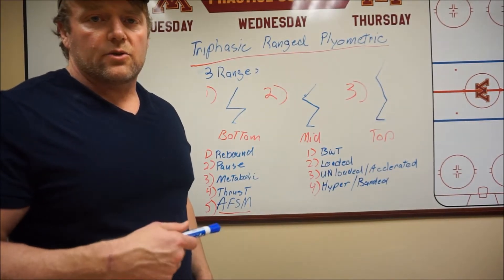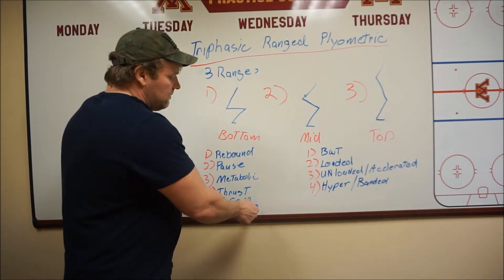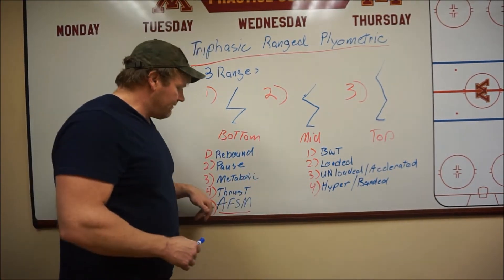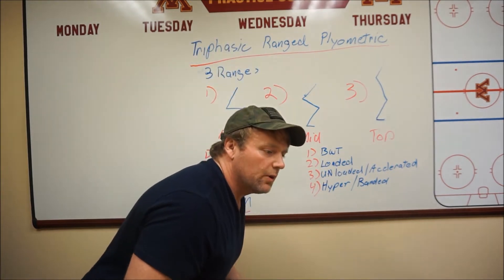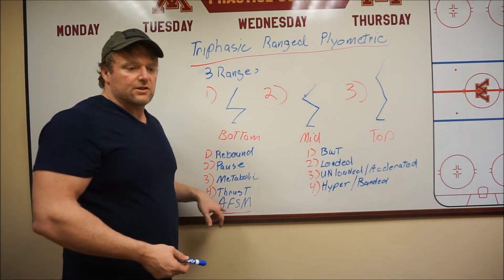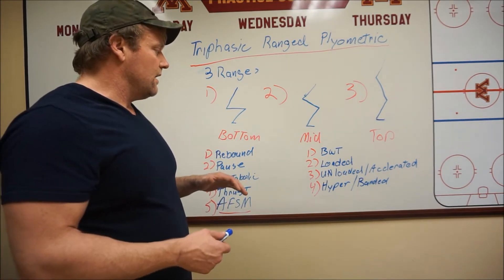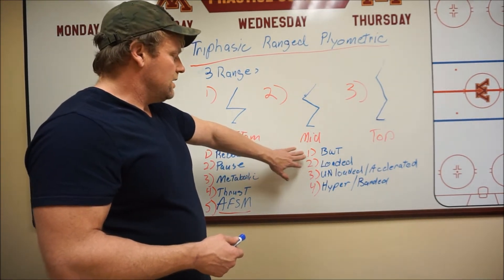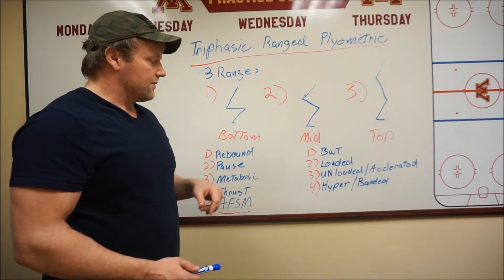Triphasic Ranged Plyometric Method Part 3 ASFM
Video's from the following manuals